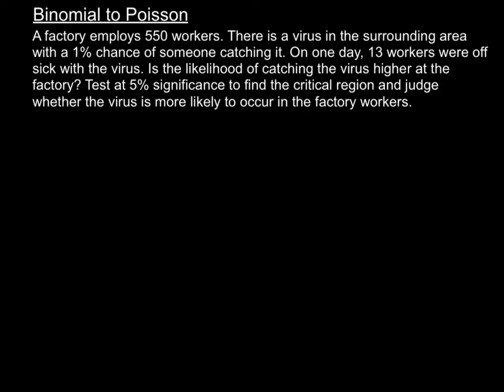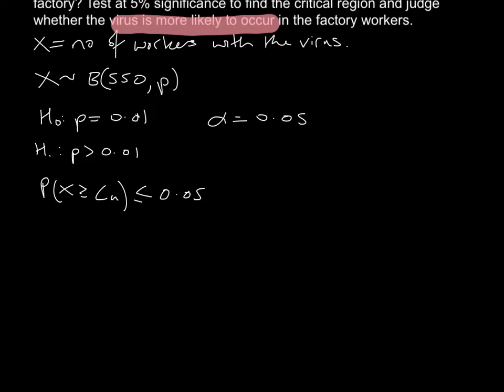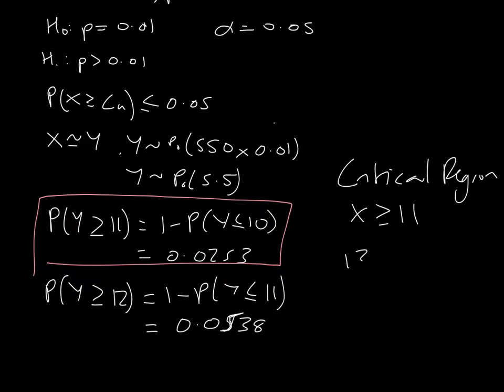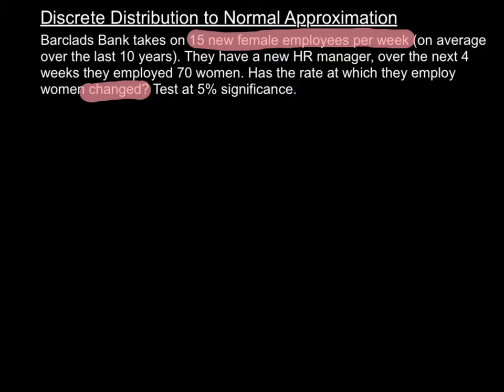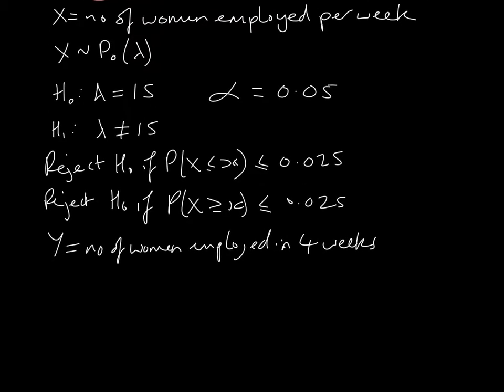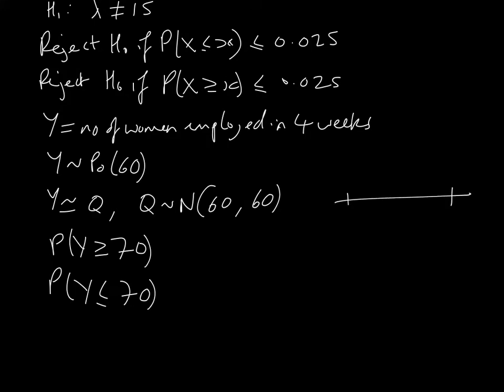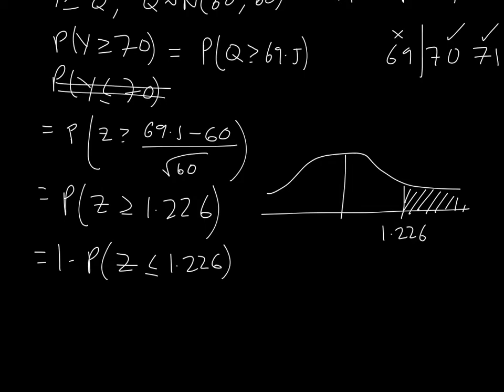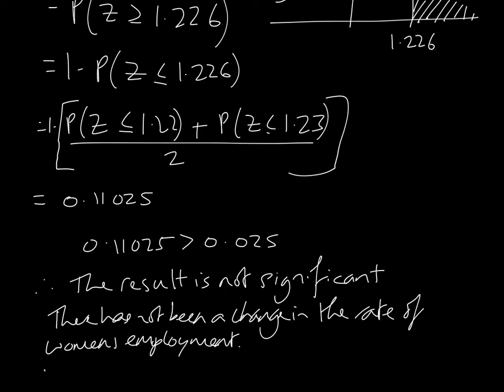Hypothesis testing with approximations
Video explaining hypothesis testing with approximations. Firstly a binomial to Poisson approximation, and then a Poisson to normal approximation.